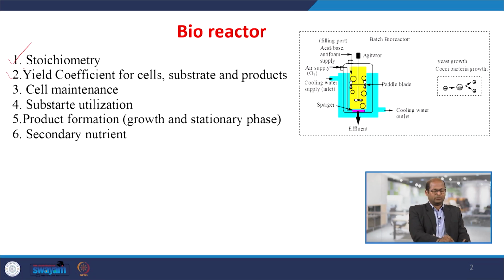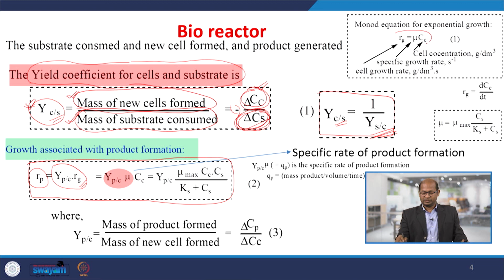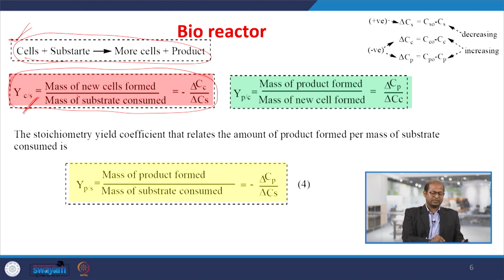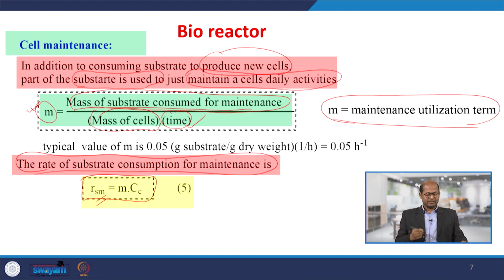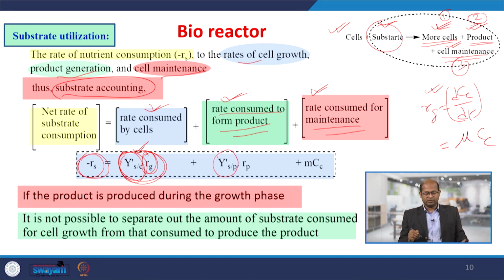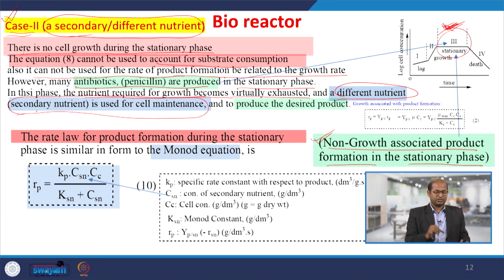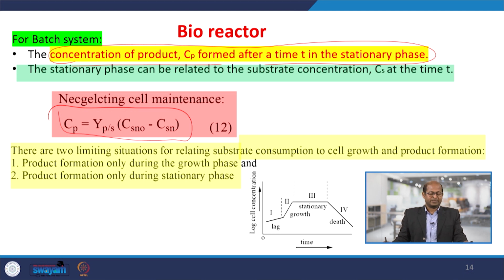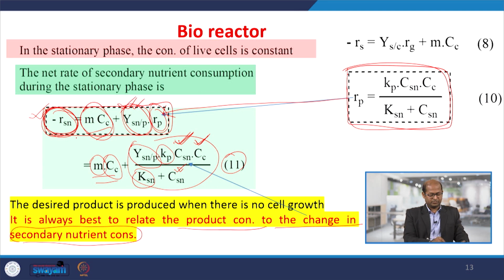Lec 24 Bioreactors_Stoichiometry_Yield coefficients_rate of substrate consumption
Stoichiometry, Yield coefficients, rate of substrate consumption, product formation and secondary nutrient